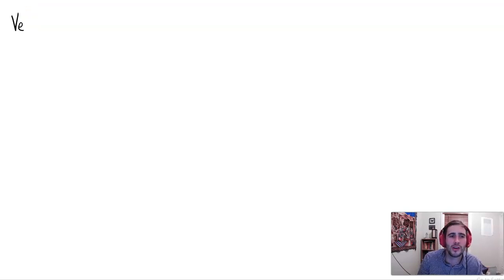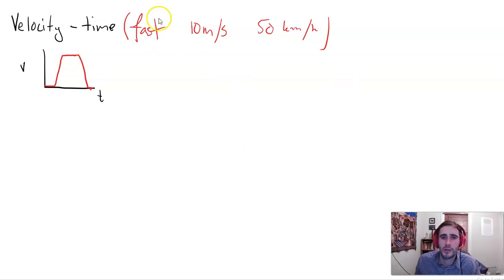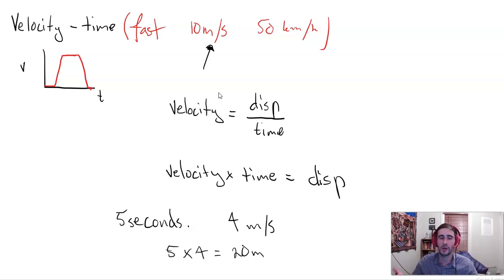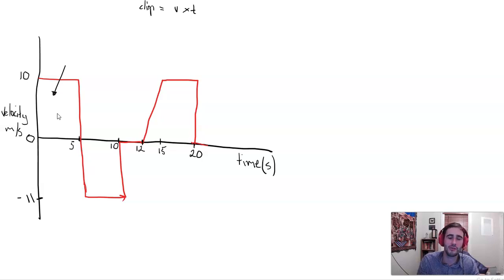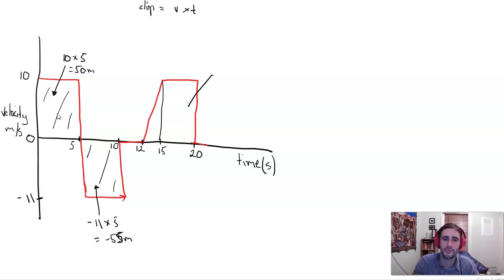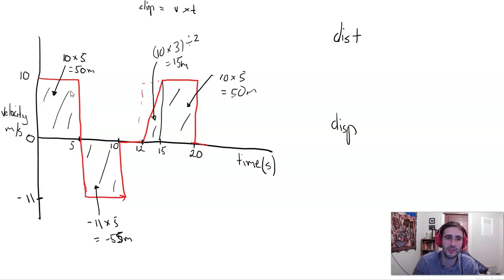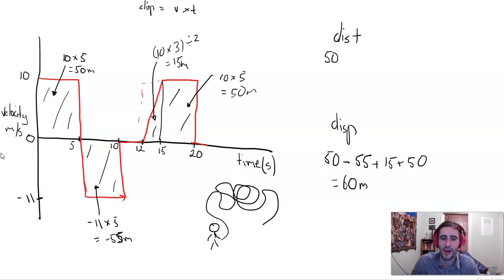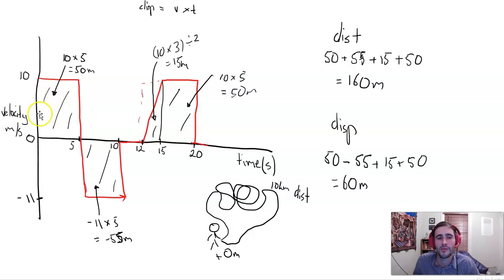Calculating displacement from a velocity-time graph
-Calculating displacement from constant velocity
-Calculating displacement from changing velocity with constant acceleration